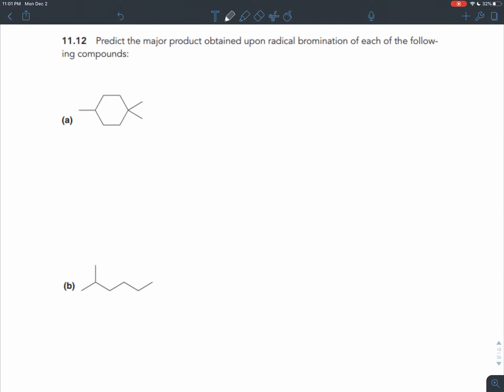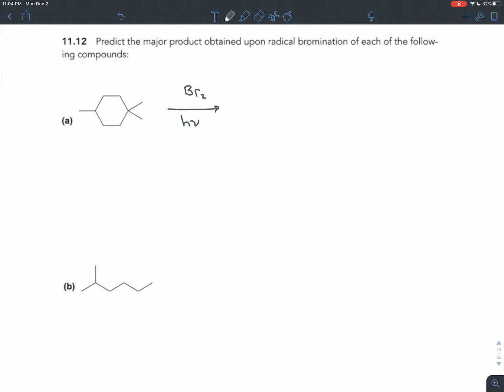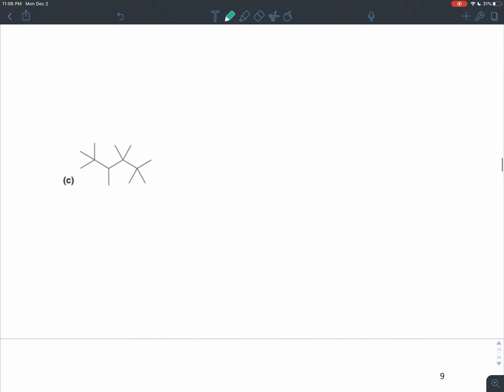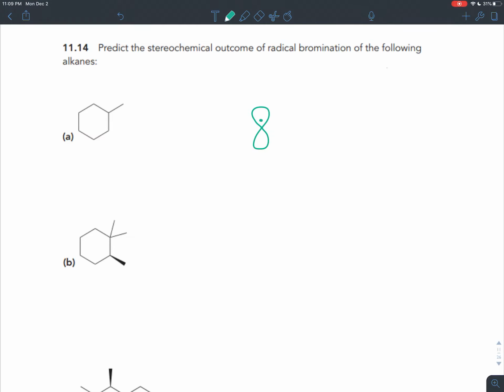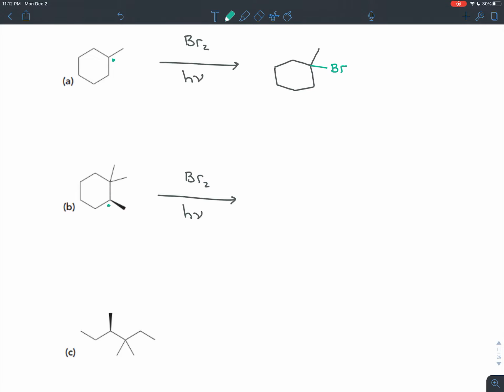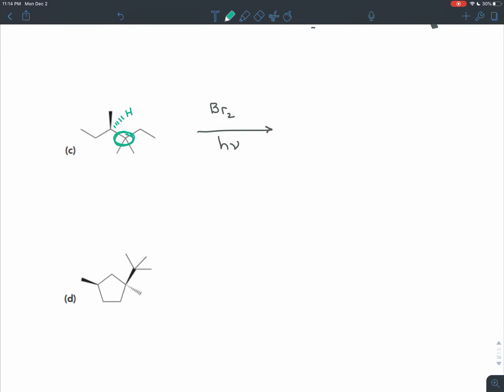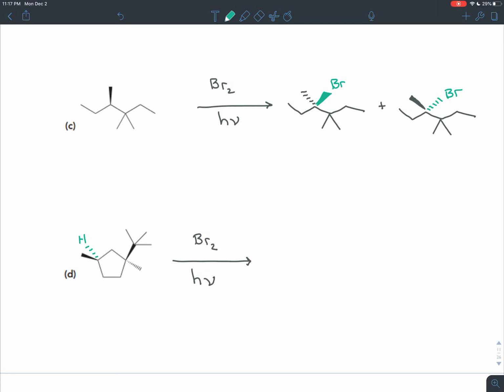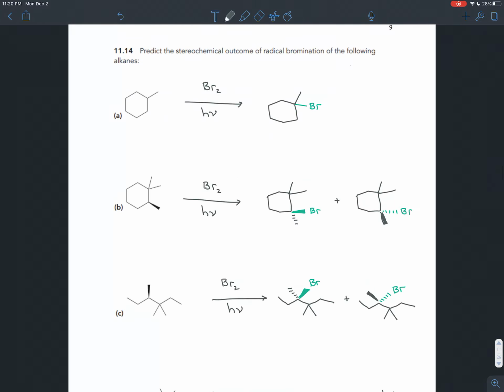Exercise 11.12 and 11.14 - Predict the Products of Radical Bromination